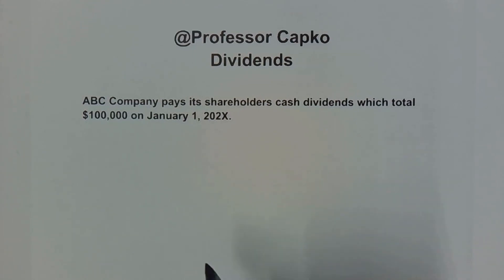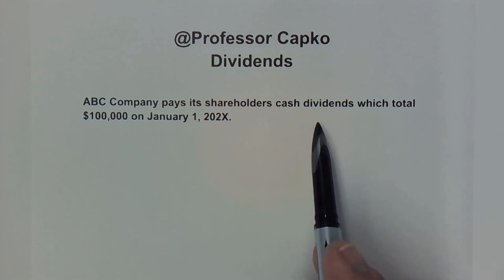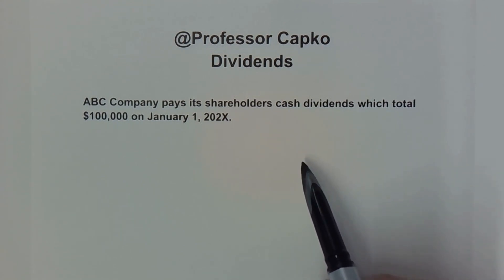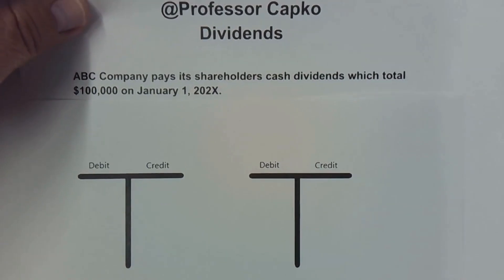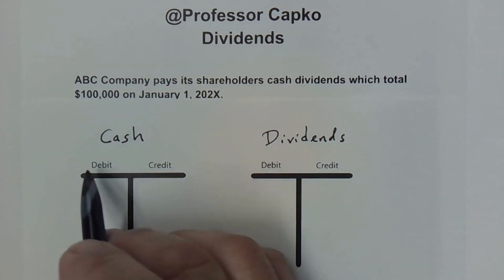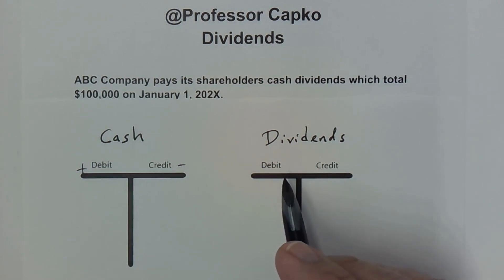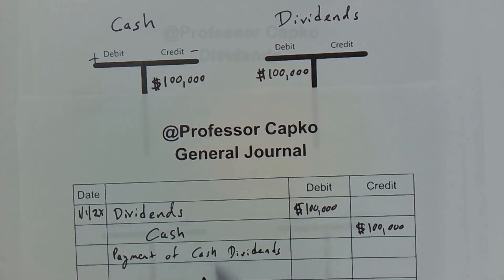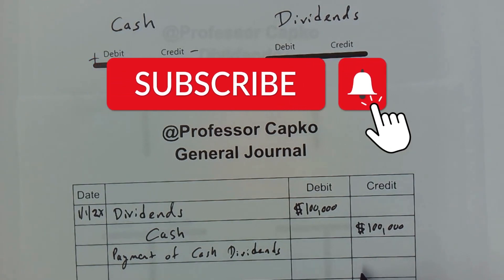Accounting for Dividends Explained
I explain how to account for and journalize cash dividends.